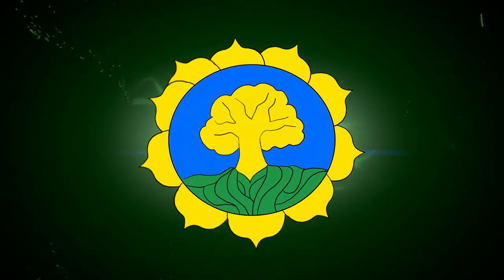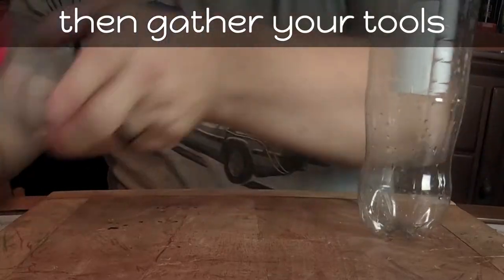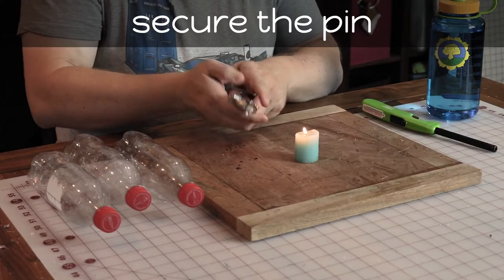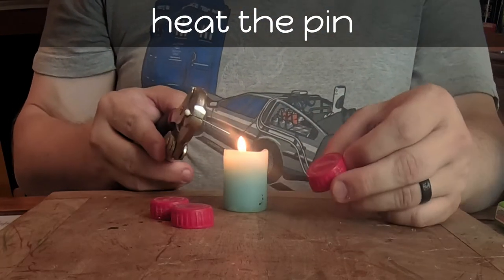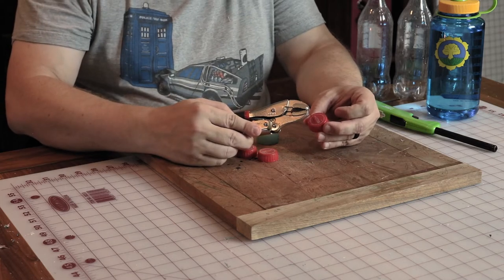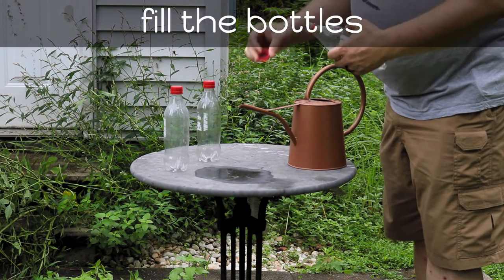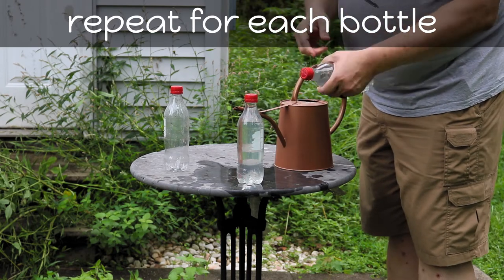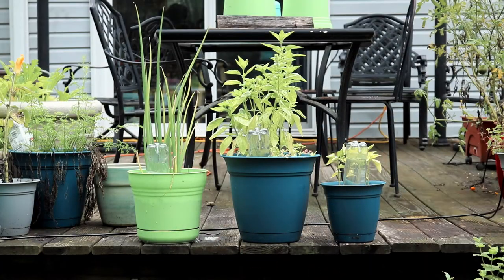Upcycled Gardening Water Bottles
One way to reduce waste is to reuse items for other purposes. Plastic soda bottles can be turned into an automatic watering system for your potted plants with just a few minutes of work following this really simple method. All you need is a candle, a lighter, some pliers, and a straight pin. Save those bottles from going into the landfill and upcycle them into an automatic watering system for your potted plants!

This has been a production of Solarpunk Life

Featuring: Joe Hines
Directed by: Jason Bowser
Camera by: Hannah Curtis